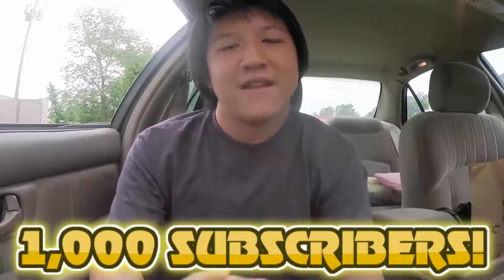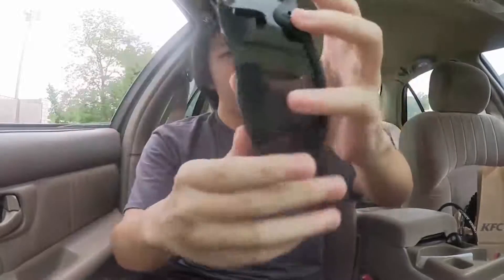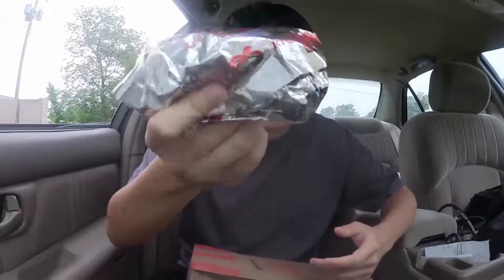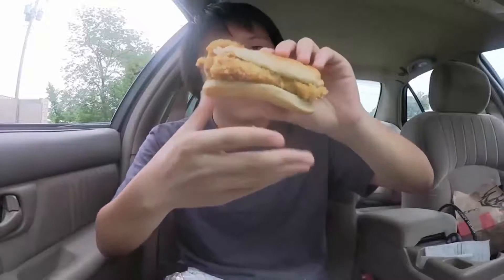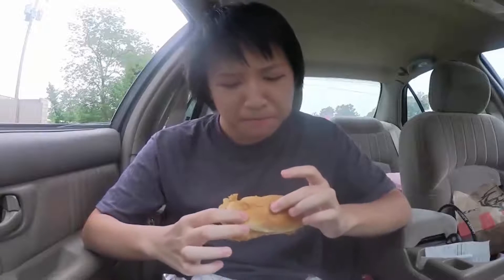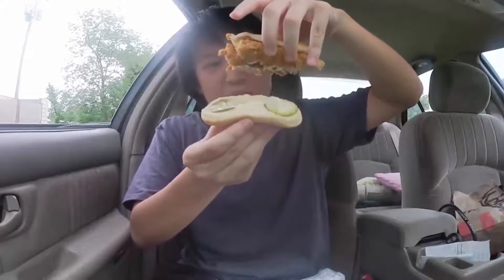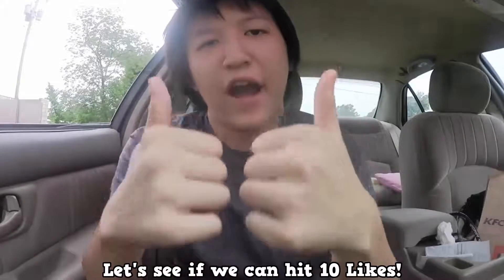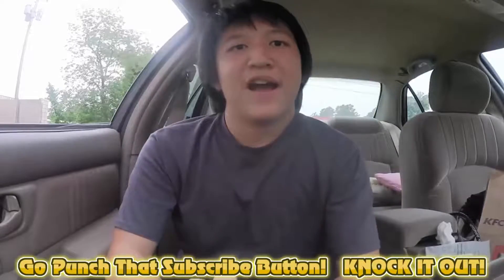NEW CAMERA! KFC's Chicken Little REVIEW! #11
What's up, Peter here! Plus I got a NEW CAMERA! I'll be trying KFC's Chicken Little!
Let's see if we can hit 10 Likes!